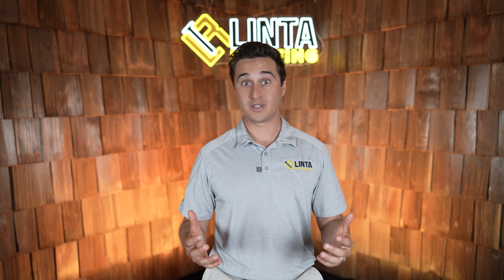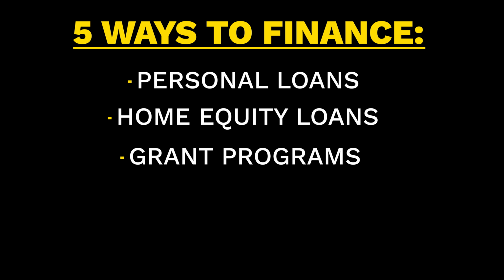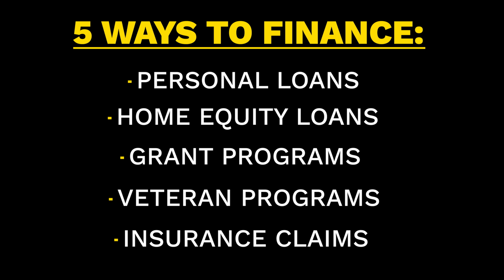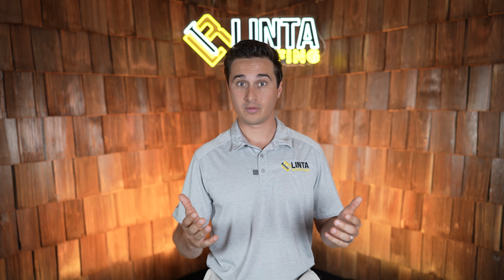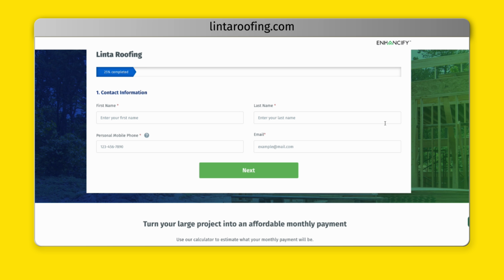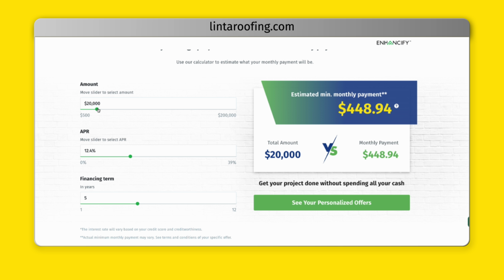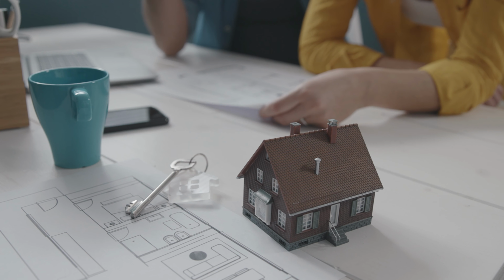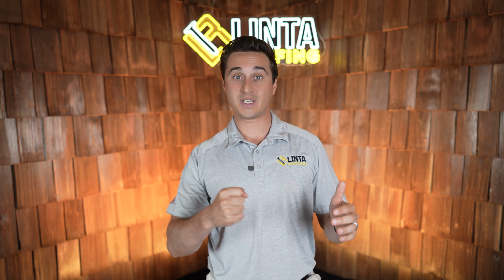5 Best Ways to Finance Your New Roof: Tips for Homeowners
Are you looking for the best ways to finance your new roofing project? In this video, we cover five major financing options to help you fund your new roof. By the end of this video, you'll know how to utilize:

- Personal Loans
- Home Equity Loans
- Grant Programs
- Veteran Programs
- Insurance Claims

We dive into the details of each financing option, explaining the benefits and drawbacks to help you make an informed decision. Whether you need quick financing or want to explore grants and veteran programs, we've got you covered.

0:00 - Intro
0:16 - 5 ways to finance your roof
0:35 - Personal Financing
1:33 - Home Equity Loan
2:35 - Grant Programs
3:45 - Veteran Programs
4:10 - Insurance Claims
4:45 - Closing